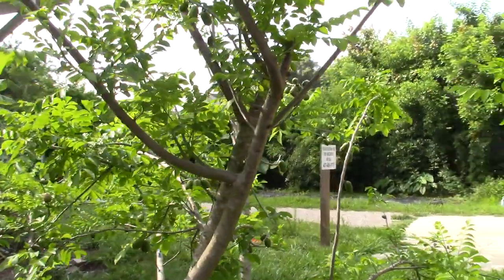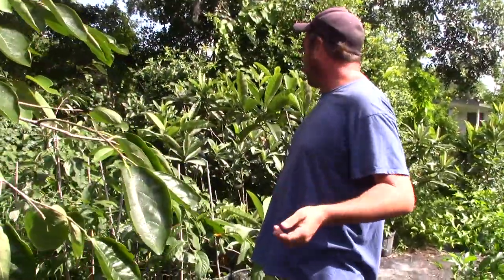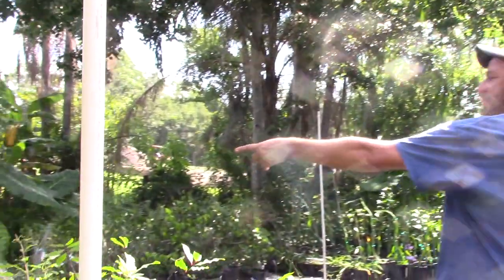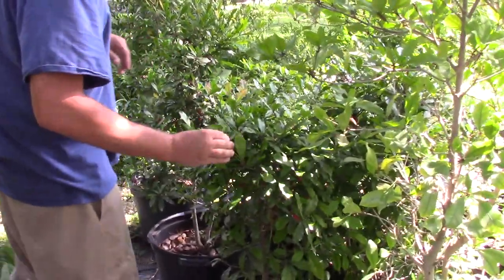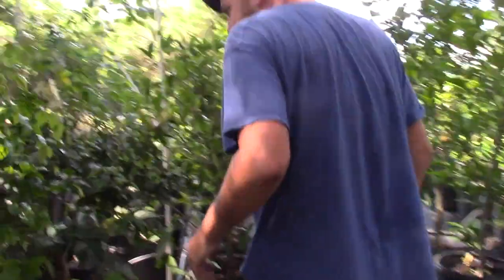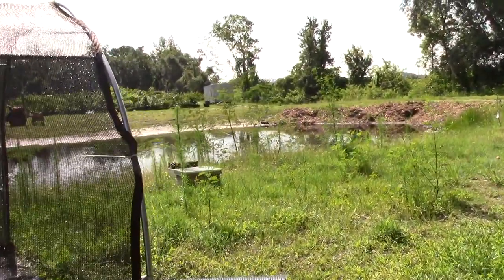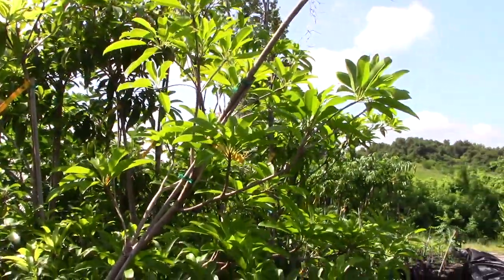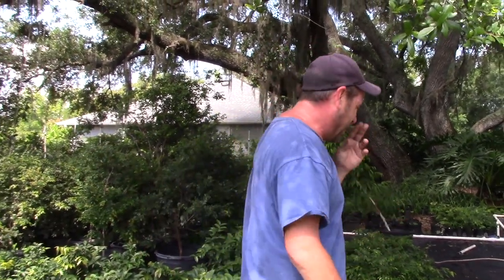What Fruit Trees Can You Grow in Central Florida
Is it possible to grow Tropical fruit trees in Central Florida? In this video, I'm at Nick's Nicks Edibles in St. Cloud Florida located 2 1/2 hours north of West Palm Beach, in Zone 9A/9B. We discuss all the types of fruit trees that can grow in this growing zone.

We are at Nick's Edibles Fruit Tree Nursery